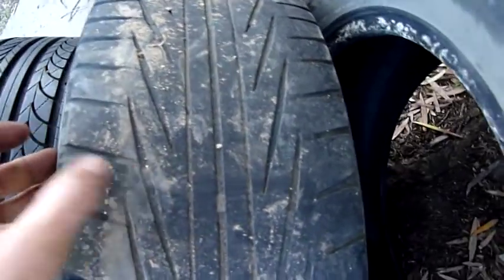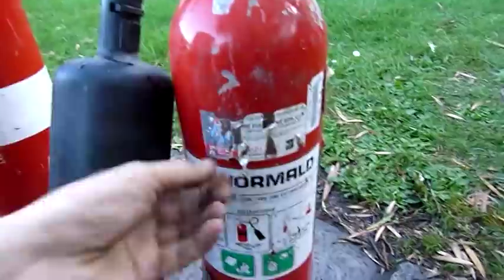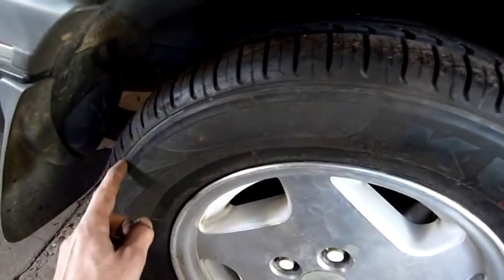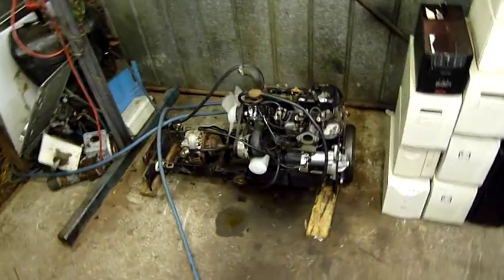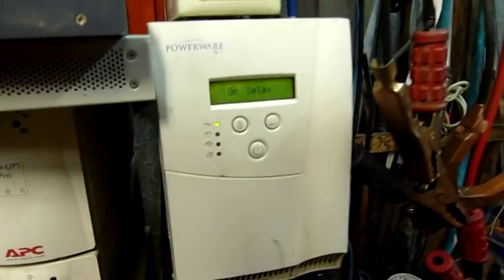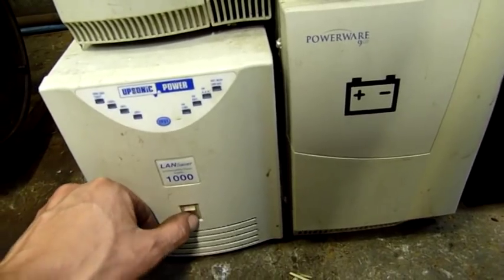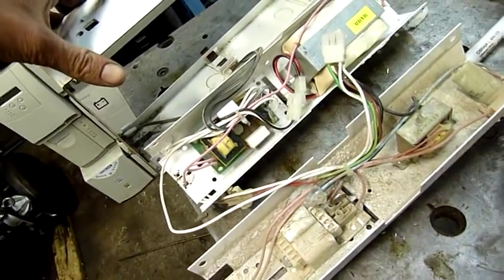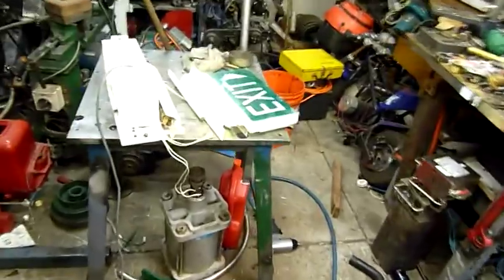Friday Fun - Fire Extinguishers - Ford Tires - UPS Units and Stuff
More things to do on a Friday. got a full set of brakes and new windscreen booked for Ford, and will buy some new batteries for the big APC UPS.